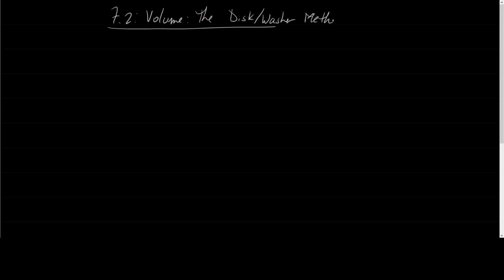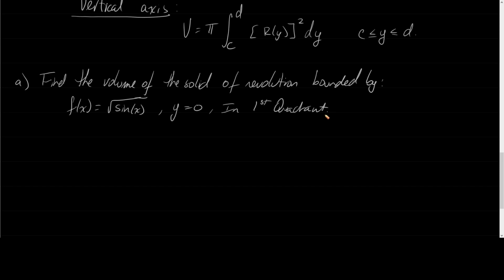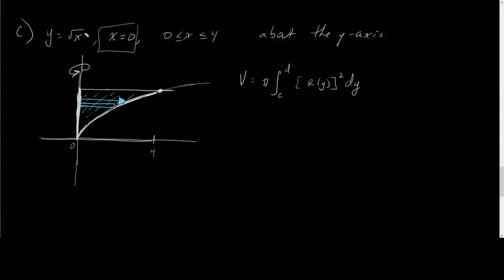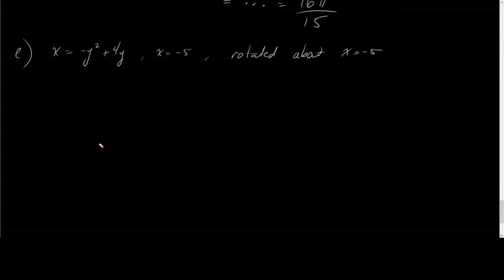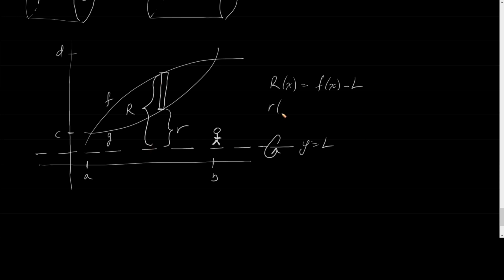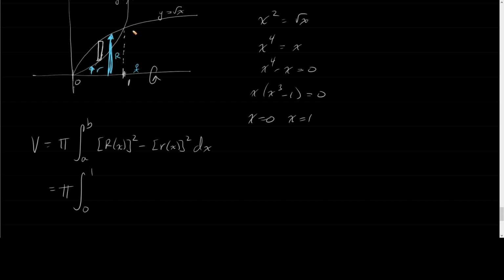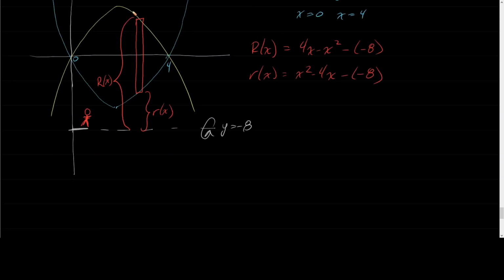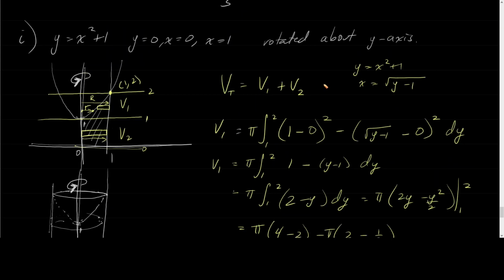Calc 2: 7.2 - Volume: The Disk Washer Method